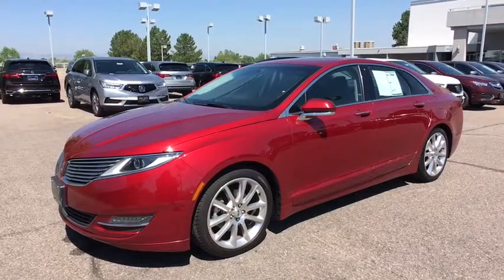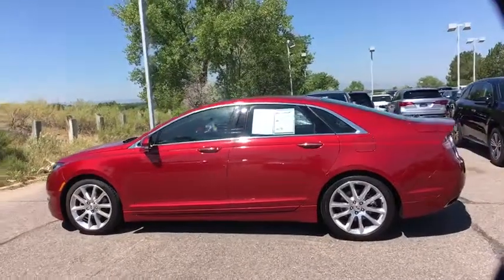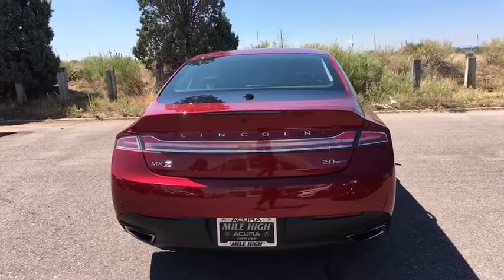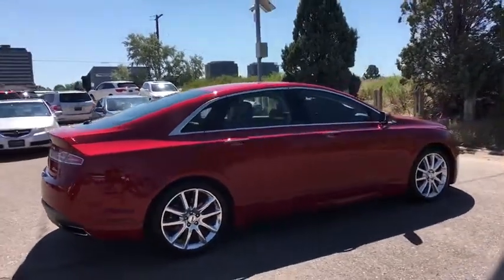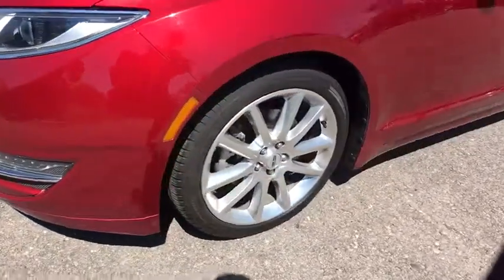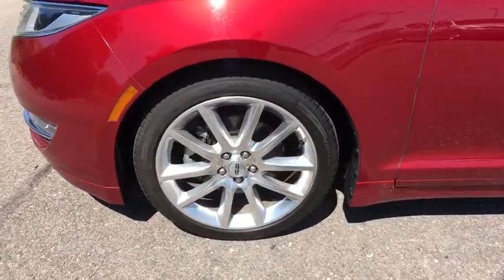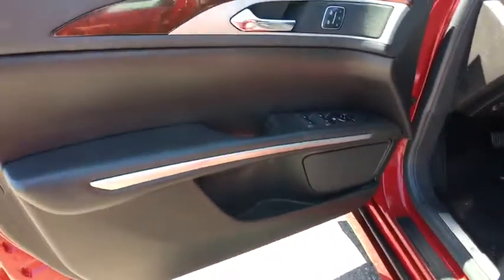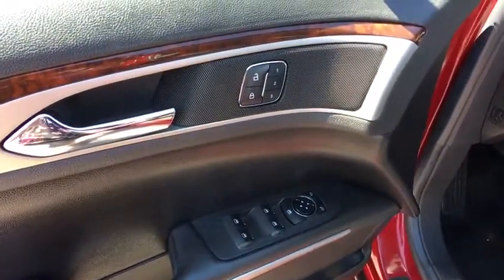2014 Lincoln MKZ Denver, Aurora, Centennial, Parker, Highlands Ranch, CO 18097A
Ruby Red Metallic Tinted Clearcoat Used 2014 Lincoln MKZ available in Denver, Colorado at Mile High Acura. Servicing the Aurora, Centennial, Parker, Highlands Ranch, CO area.

CARFAX One-Owner.Alloy wheels, Blind Spot Information System, Genuine wood dashboard insert, Genuine wood door panel insert, Heated front seats, Power passenger seat, Rear-View Camera, SYNC Communications & Entertainment System.Awards:* 2014 IIHS Top Safety Pick+33/22 Highway/City MPGLocated in Denver CO, and also serving Aurora, Parker, Highlands Ranch, Castle Rock, Littleton, Lakewood, Englewood, Lone Tree, Boulder, Colorado Springs, Fort Collins, Centennial, and Golden. All prices include Dealer and Handling of $599.